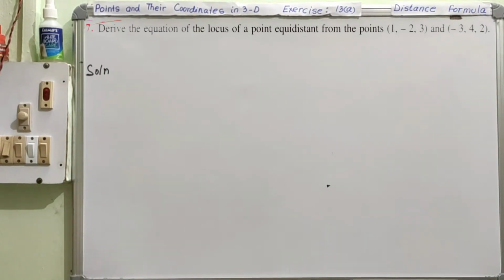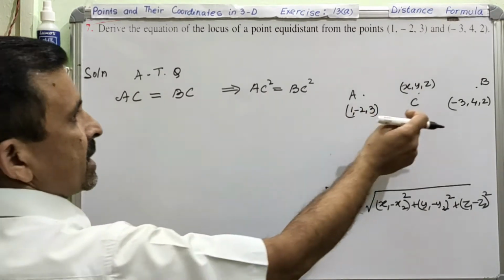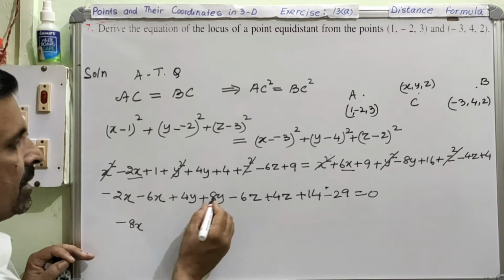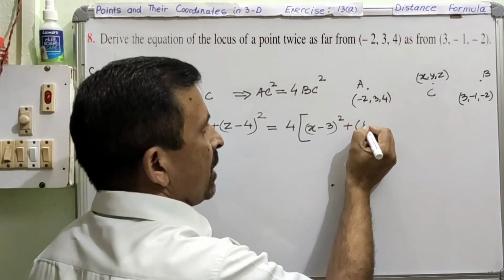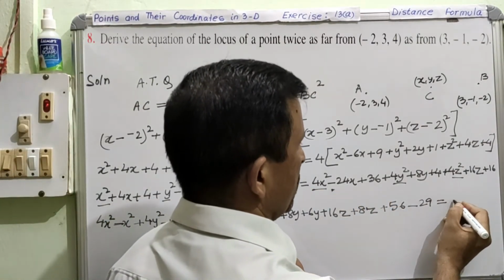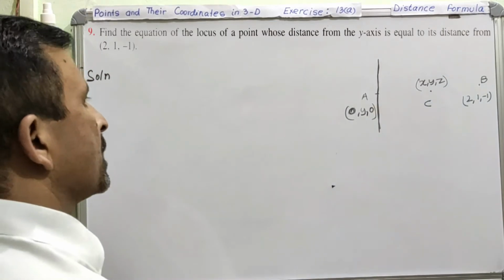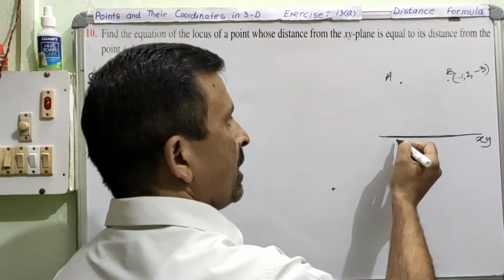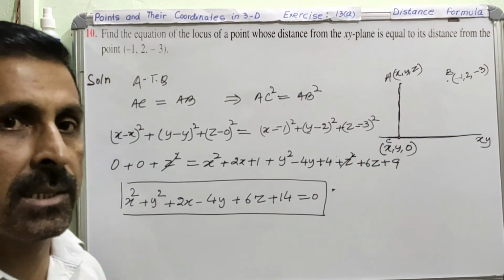Class 12 | Exercise-13 (a) | Distance Formula | Part-II | Coordinate Geometry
Book- S.Chand